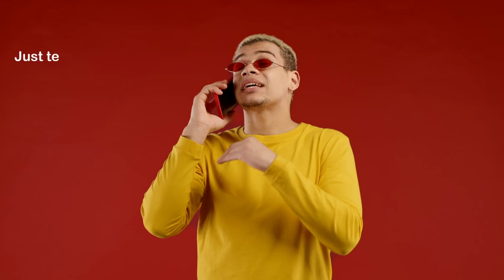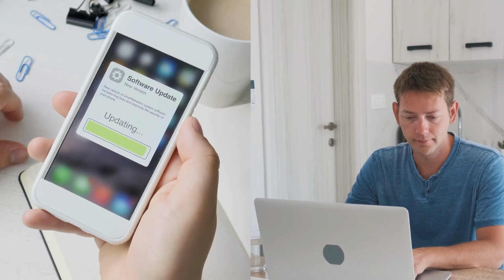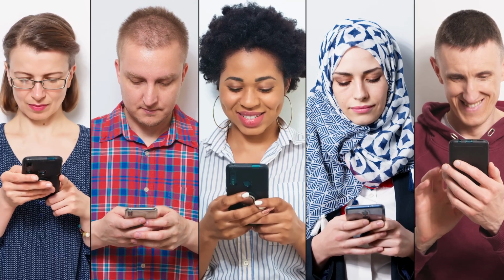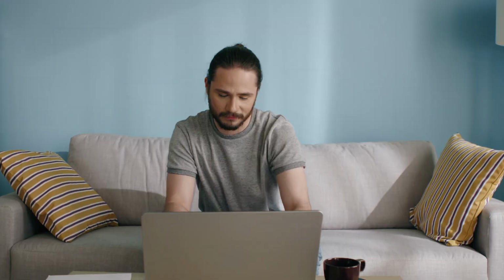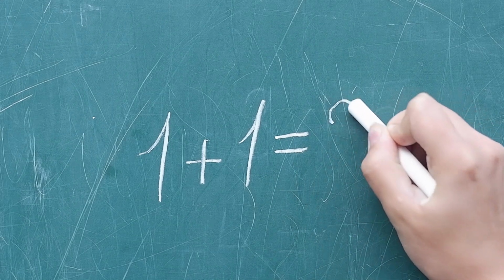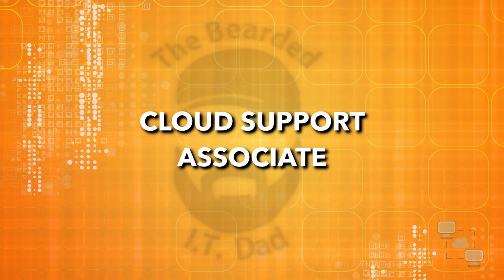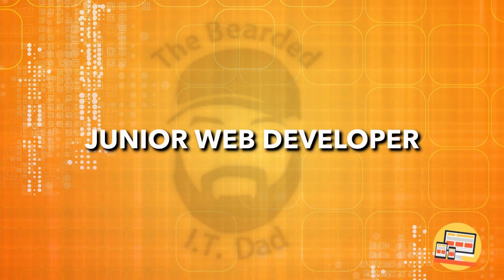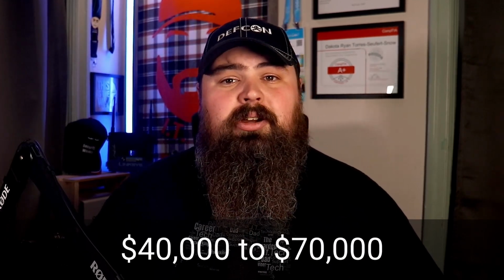Remote Tech Jobs That Are Always Hiring!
Are you looking for a job that involves working from home? Do you want to work remotely but don't know where to start? Look no further! In this video, we'll share with you some of the best remote tech jobs that are always hiring!

From customer service to software development, these jobs involve work from home and are perfect for people who want to work from anywhere in the world. By watching this video, you'll find the perfect remote job that matches your skills and interests!

✅ Recommended for Advancing your Career

💻 Build Your Own Cisco Home Lab for under $100